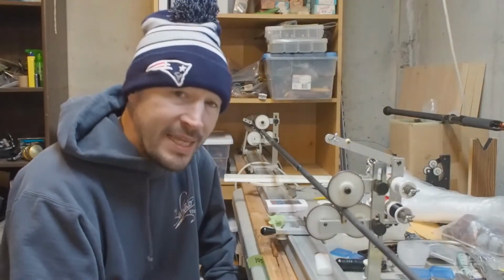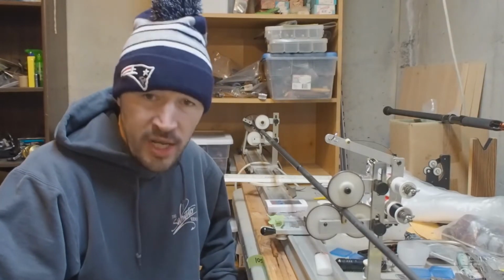January 31, 2019 New England Fishing Report with Toby Lapinski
Be sure to follow the weekly fishing reports across New England

Heading into the first weekend of February, we have a return of the cold weather which should continue to expand the ice fishing options as you’ll hear about in a moment, as well as the Super Bowl on Sunday where my New England Patriots will right the wrong of last year’s defeat to the dirty birds from Philly. But before we get to any of that, I have two notes I’d like to get to. First up, the February issue of The Fisherman Magazine is out this week and we cover some great winter workshop topics like building a bait pen, rod building, tying stinger hooks for your jigs and the continued plug building series from Dave Anderson which spotlights the old Fishmaster Flaptail. If you’re looking for tips on wetting a line right now, check out the ice fishing features or the species profile on cod. We also have the electronics buyers’ guide to make sure your boat is outfitted with the best of the best, further discussion on the status of the striped bass stocks and much, much more. And remember, the easiest way to get direct access to all this great content and more each and every week is with a yearly subscription to The Fisherman Magazine, so signup today!

One last thing before I get into the reports, I put together a how-to video earlier this week in which I show how I tackle the problem of attaching a treble hook to a plug without the use of a split ring. In general the use of a split ring is the best choice. However, there are times when an angler needs or even simply prefers to use a cut hook. Unfortunately most modern hook manufacturers do not offer heavy-duty hooks in cut-eye versions so one must cut the hook themselves, and I came up with a neat little jig on my workbench to do this. Give it a look and hopefully it helps!

Alright, here we go with the fishing reports. Unfortunately the cod boats continue to remain tied to the dock most days. The Frances Fleet got out Sunday for a slow bite as did the Island Current a few times this week, but the weekend forecast – at least for now – looks like the boats might be able to string a few consecutive trips together. Consistency is a big key in winter cod fishing success, and couple that with reports from commercial fishermen who have been reporting a lot of bait on the fishing grounds, and we should be in for some good action for February as was seen last winter.

Last up, ice fishing remains very good where safe ice can be found, but I must remind everyone to keep safety at the forefront of their ice endeavors as we had a fatality over the weekend in my home town as a pair of ice skaters broke through some shallow ice on a popular lake. One man was able to be rescued, but it serves as a chilling reminder as to just how inconsistent the ice can be right now.

That said, where safe ice is being found – more to the north and west in general – panfish action has been downright superb. Nick Kanaras found between 5 and 6 inches of ice in central Connecticut over the weekend and iced more than 75 fish between the two days. I received similar reports from anglers fishing in Western and Eastern Massachusetts, as well as from a few friends over the border in New York.

Remember that if I didn’t get to your species or location of choice this week, you can always check out the complete fishing reports from Maine to the Mid-Atlantic